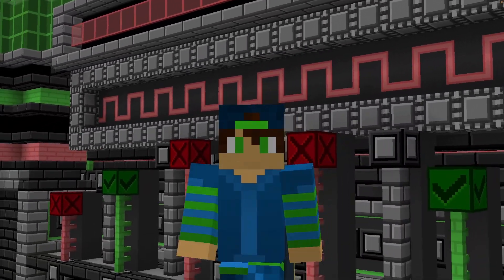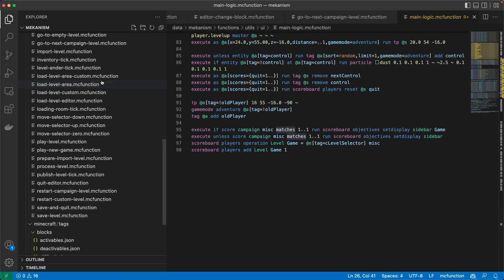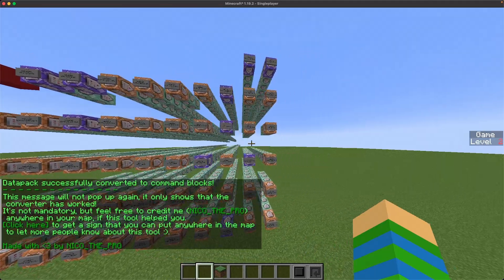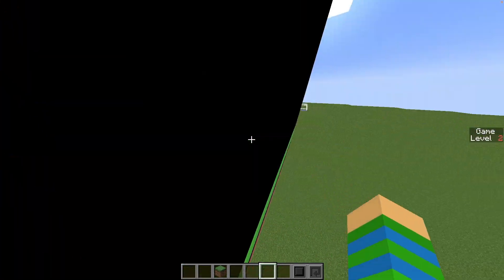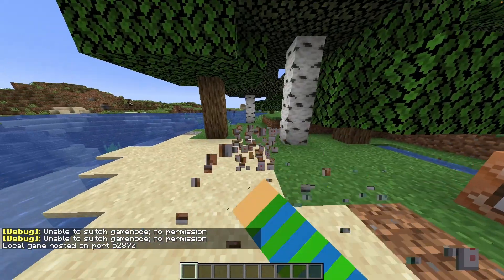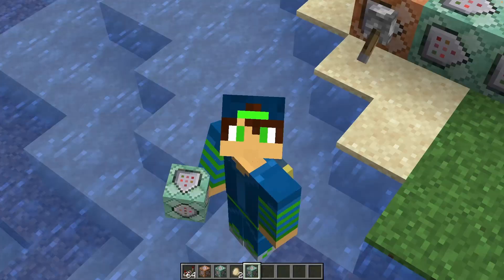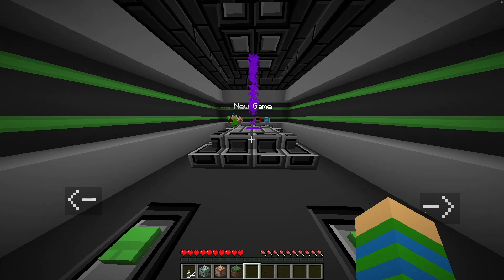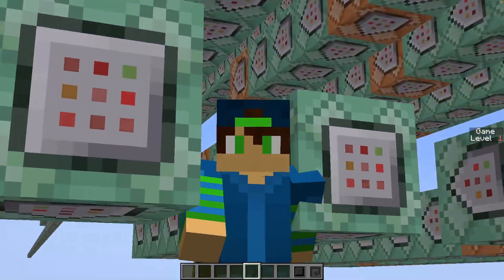This is why you CAN'T convert a datapack to command blocks!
A few videos ago I created an automatic Python script that converted Minecraft command blocks into a datapack! So I thought the opposite conversion would be easier, but I forgot command blocks are BAD! 🤮
Chapters:
0:00 Intro
1:58 How it should have worked
8:57 Why it doesn't work
12:06 Possible (bad) solutions
16:10 Outro